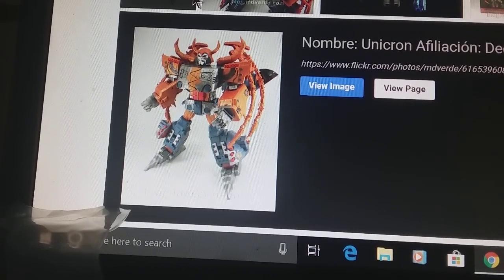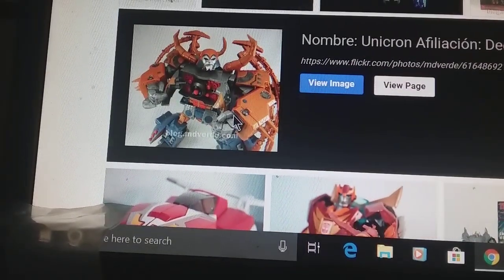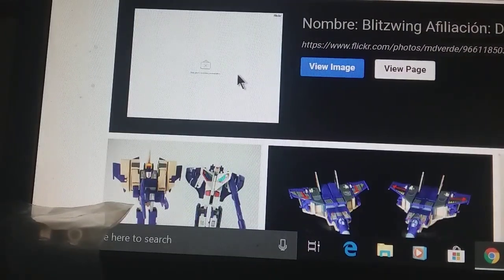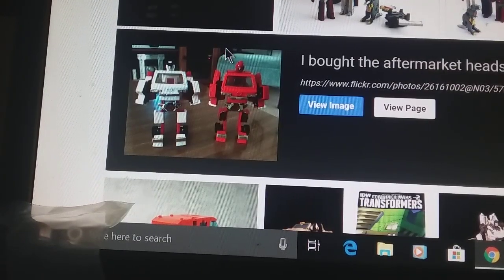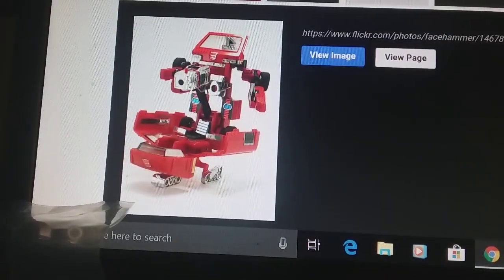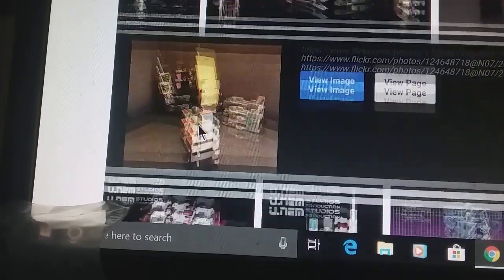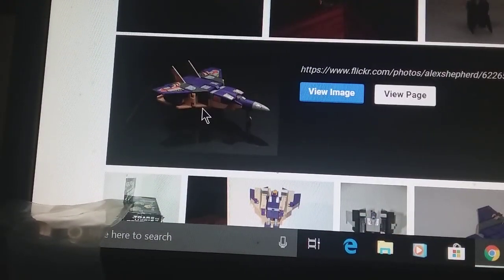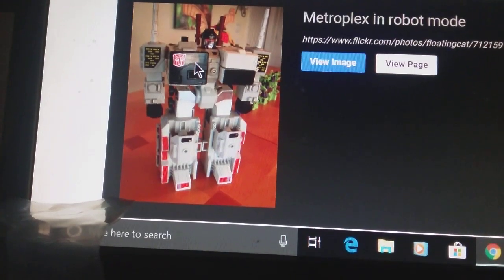Lets Vote for fans choice 300 sub special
lets vote in the info cards and now for the shout outs